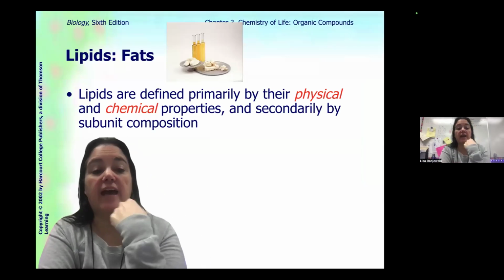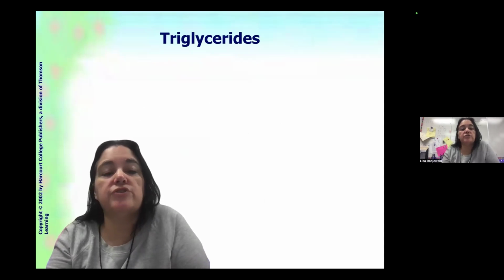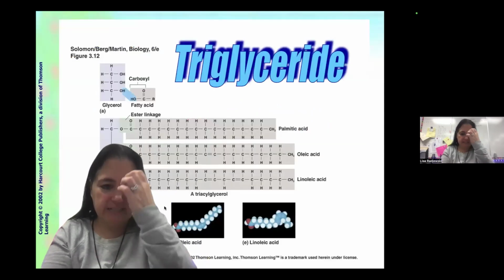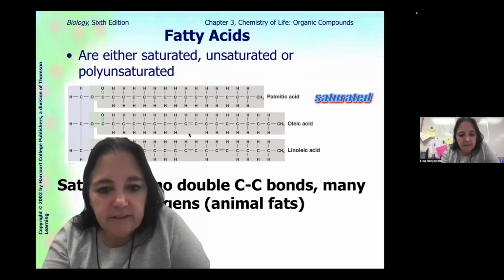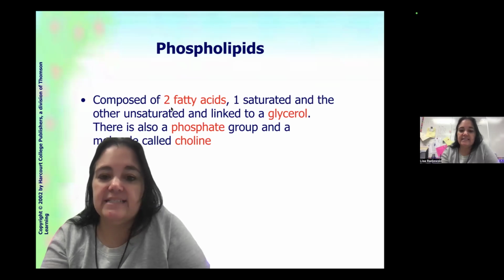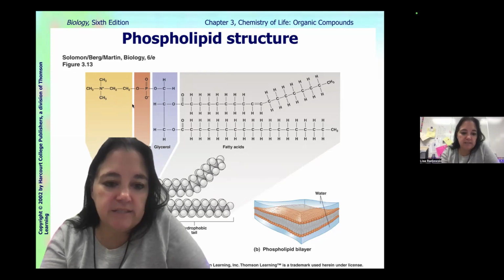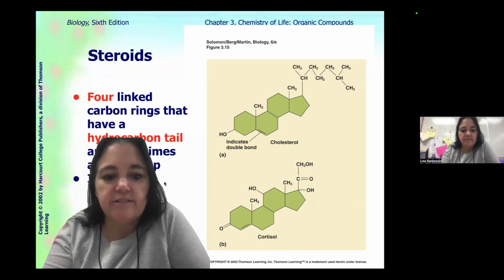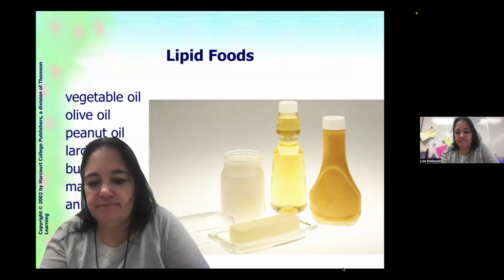Lipids Lecture 2025